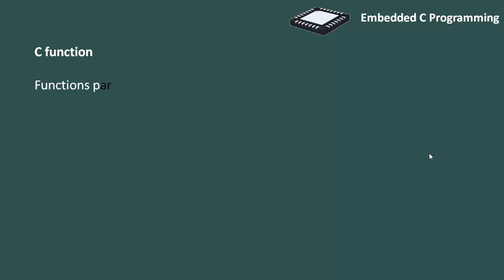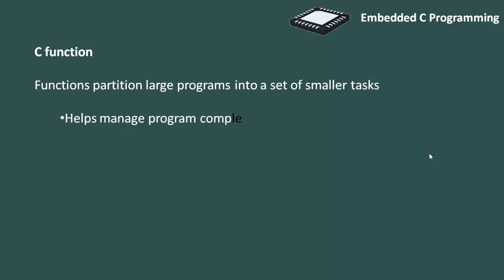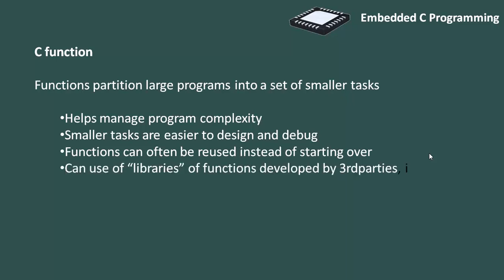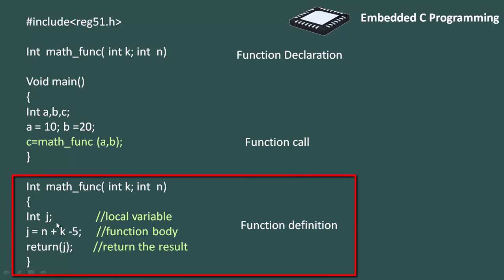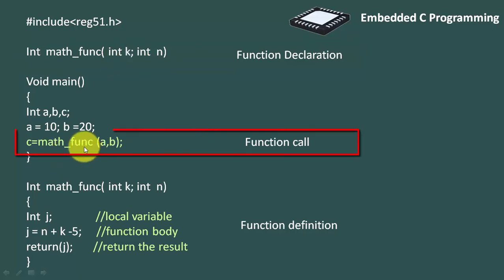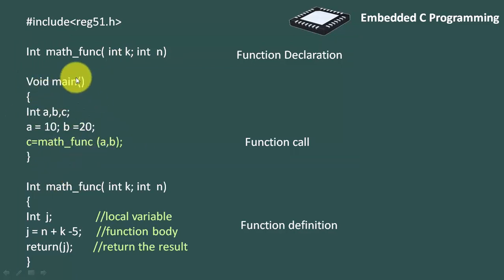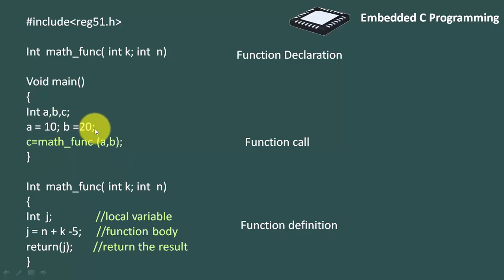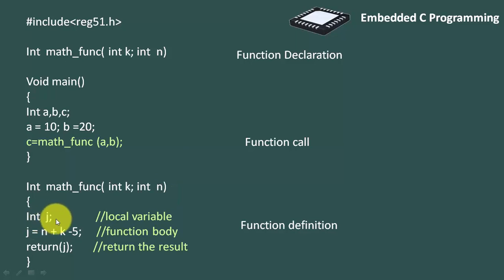8 Function in C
Basics of Embedded C Programming for Beginners